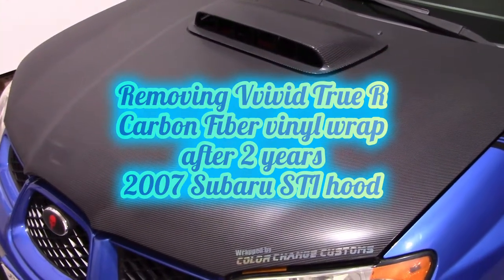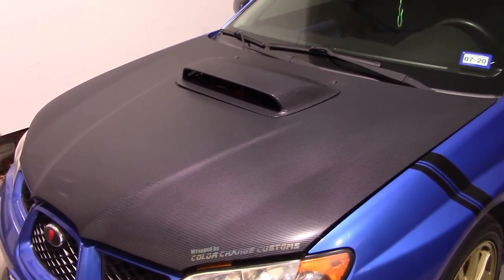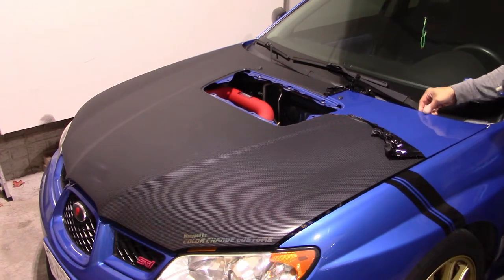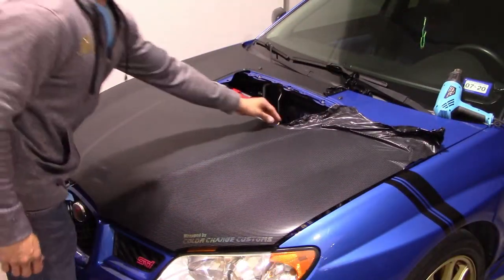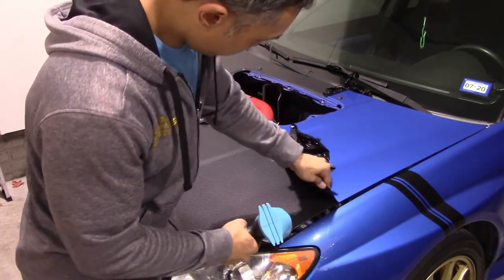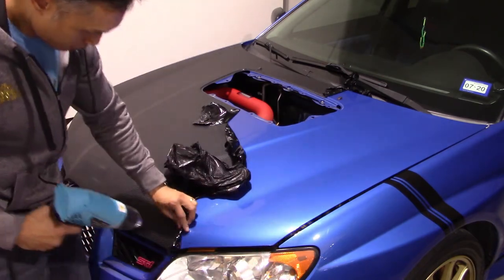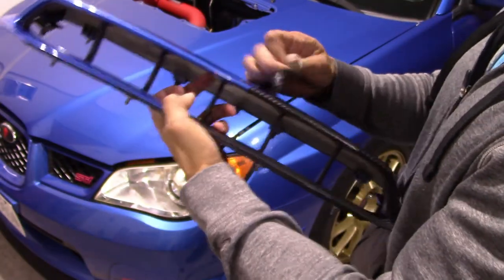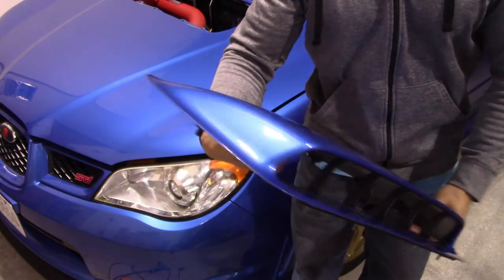Vvivid True R Carbon Fiber Wrap Removal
After 2 years, I removed the Vvivid True R carbon fiber wrap from the hood of my STI.  This vid shows you how to remove vinyl wrap once you decide to change things up.